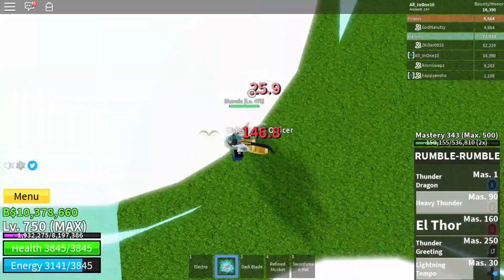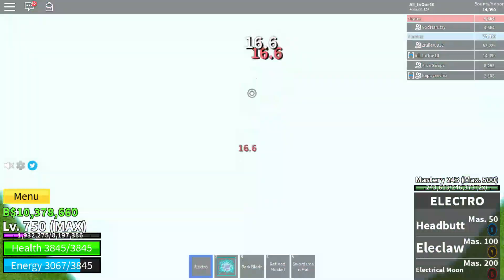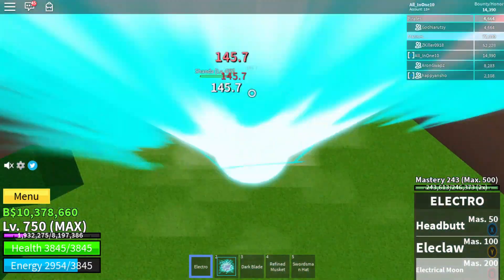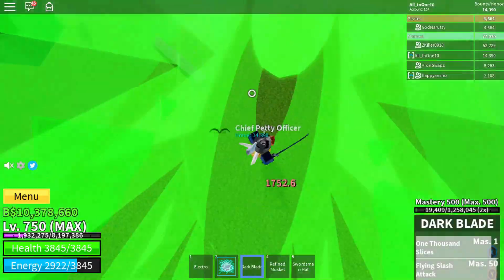Box Piece -Top Three Devil Fruit For Combos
Sup Y'all in this video I will be comparing the 3 different devil fruits to to see which one is better suited for combos.